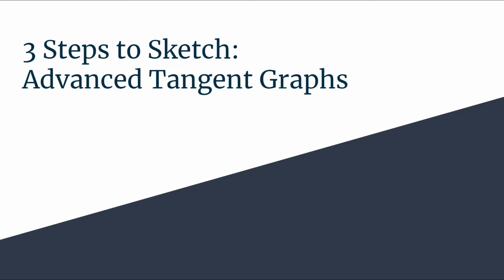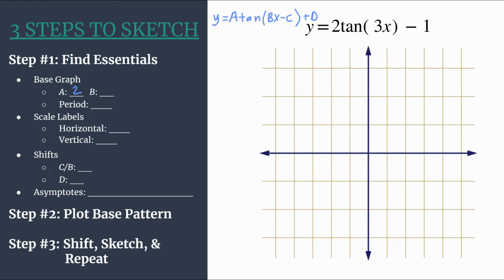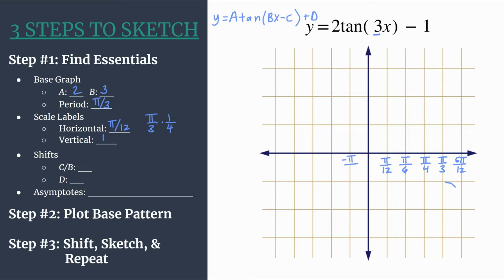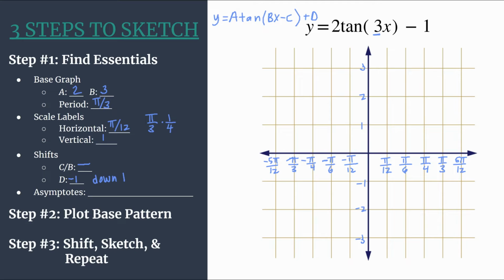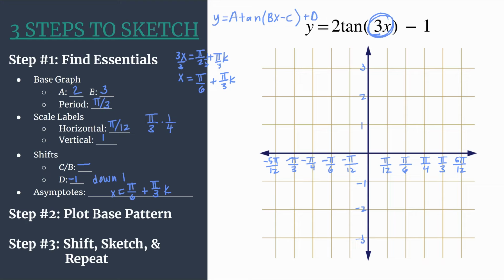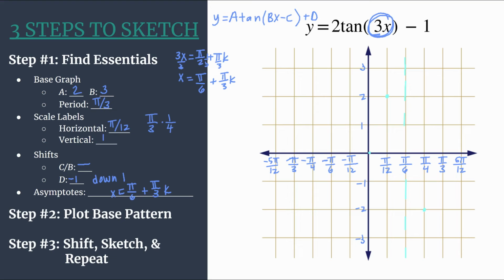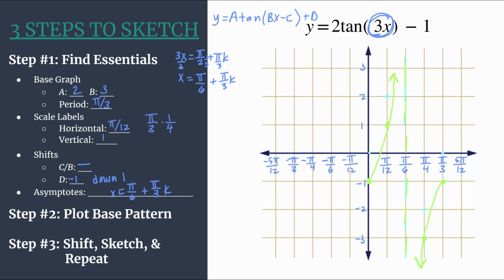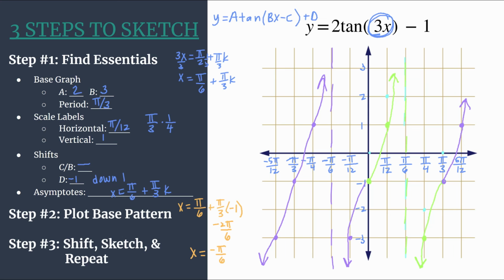3 Steps to Sketch Advanced - y=2tan(3x)-1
Use the advanced 3 Steps to Sketch method to graph y=2tan(3x)-1!
Step #1: Find the Essentials
Step #2: Plot the Base Pattern
Step #3: Shift, Sketch, & Repeat!